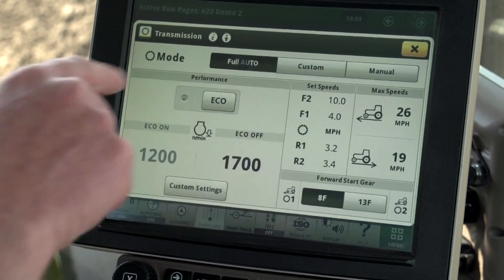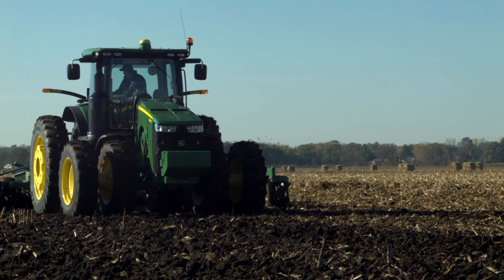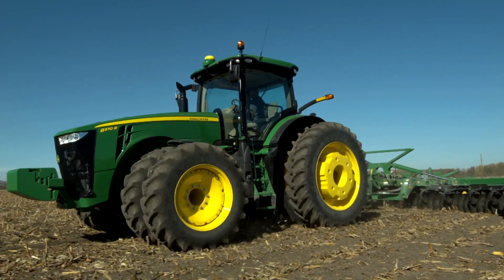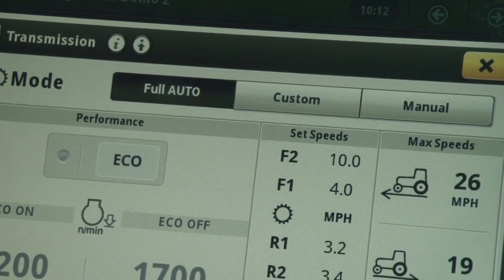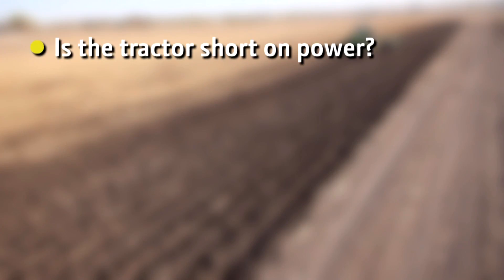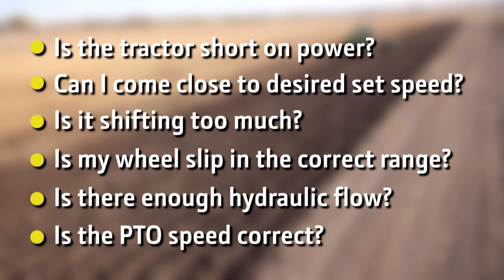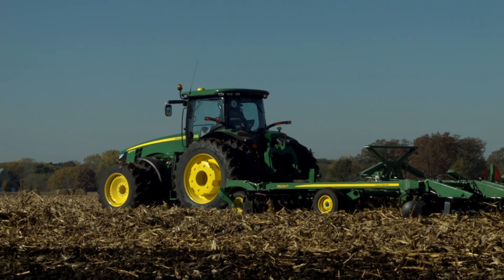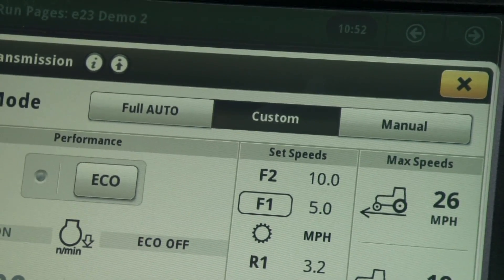Operating the e23/e18 transmission, Part 5 - Set Transmission for Low Hydraulic Flow Implements